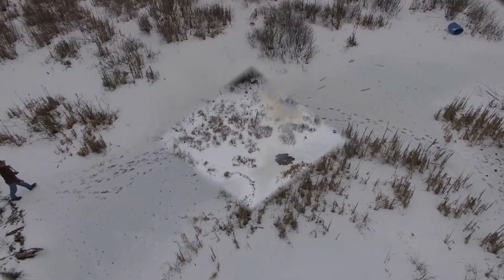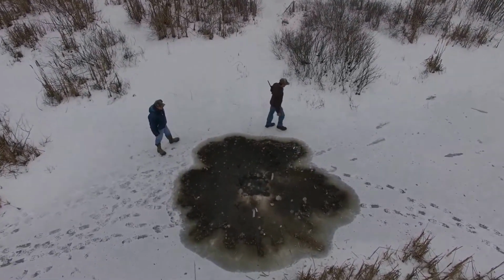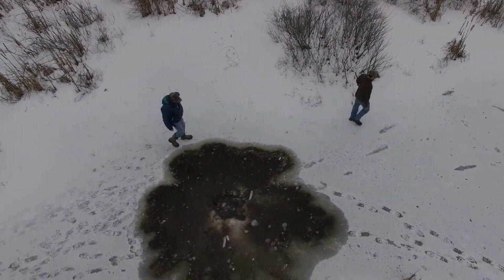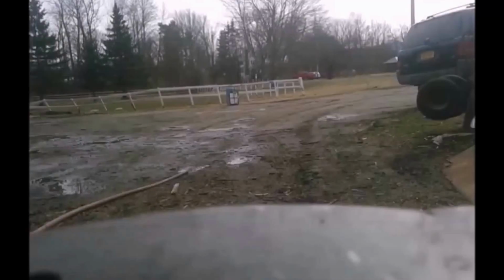Compilation of Tannerite Explosions !!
Compilation of Tannerite explosions over the winter months .